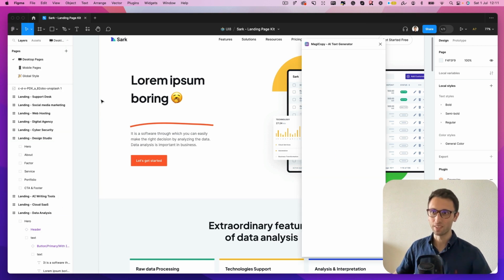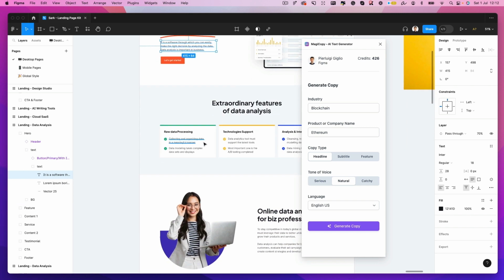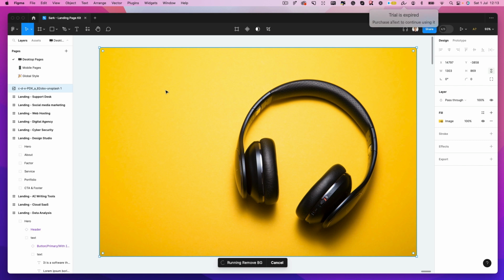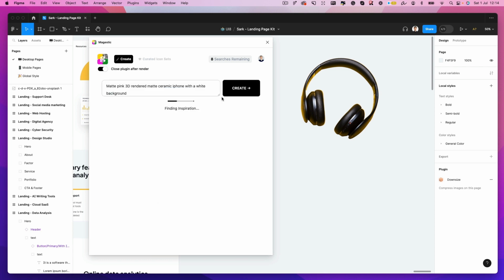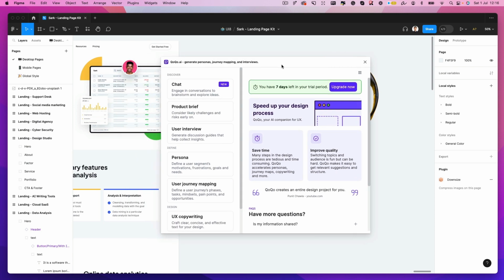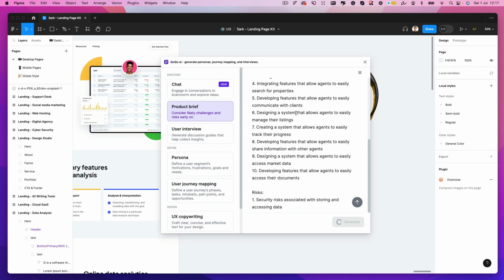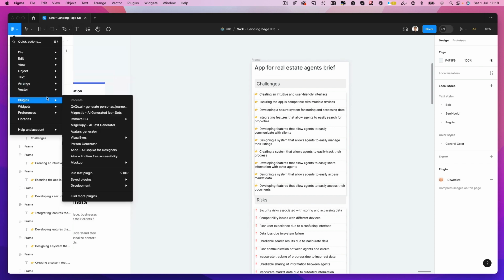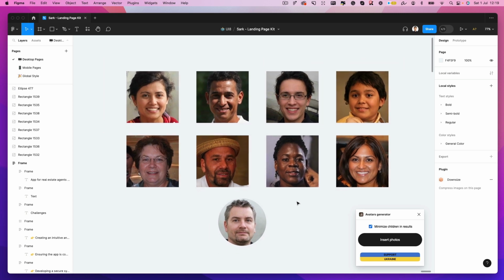NEW Figma AI Plugins for 10X Speed ⚡️